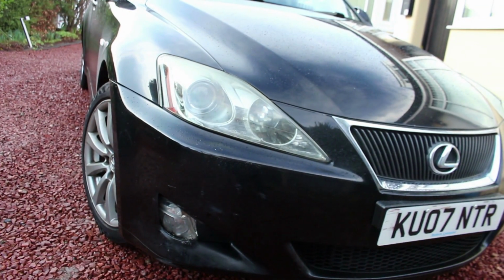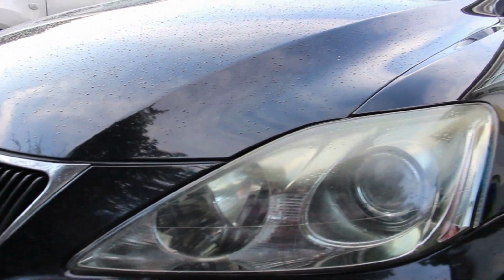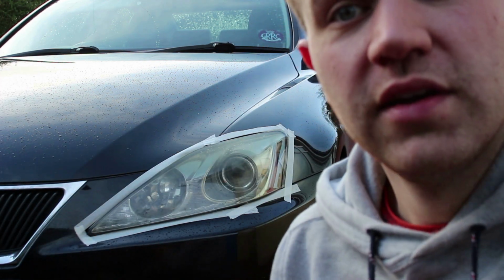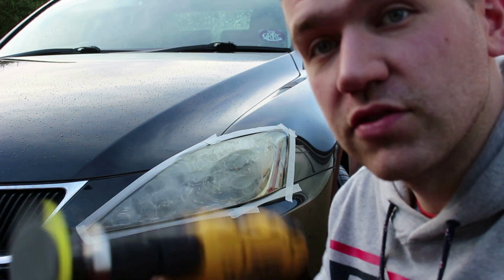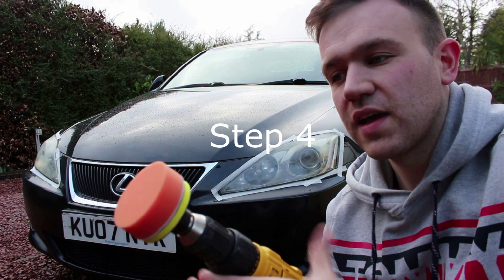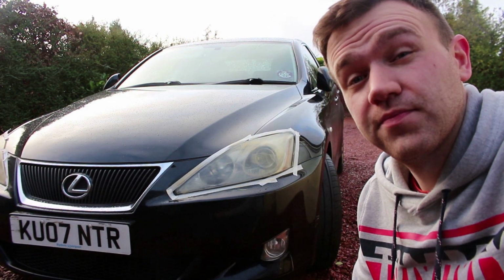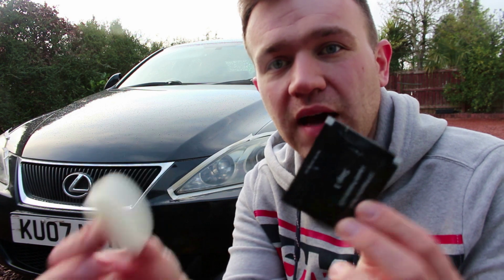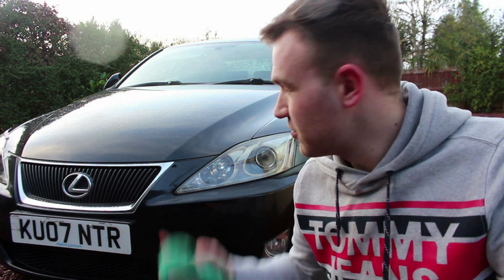How to restore your Headlights - Lexus IS 250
How to restore your Lexus IS 250 head lights. Lexus IS 250 head light restoration.
In this video I show you how to restore the headlights on the 2007 Lexus IS 250.
I hope you found this video useful, I was amazed how good these headlights turned out after a short period of time.

This video is not sponsored, however if you wish to purchase the kit here is the link to what I bought on Amazon